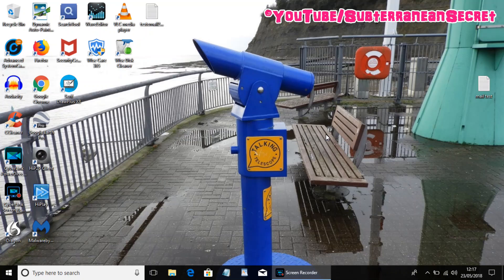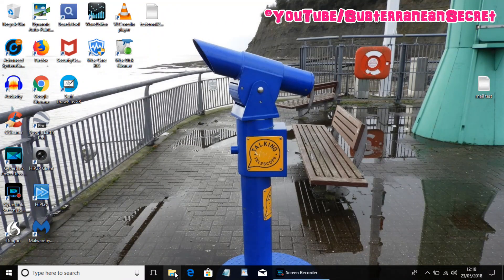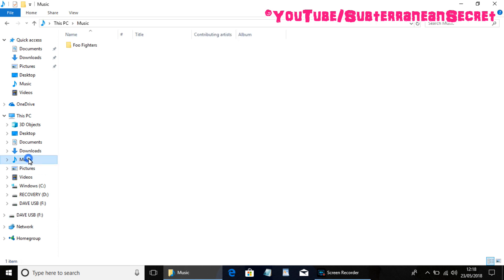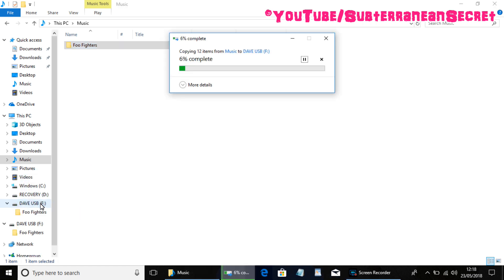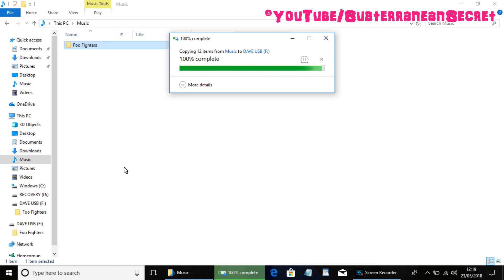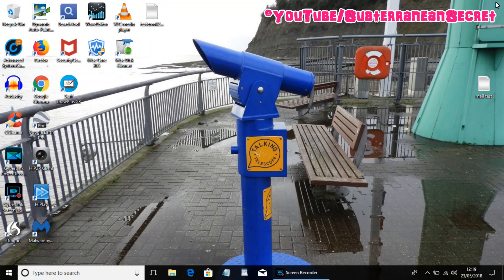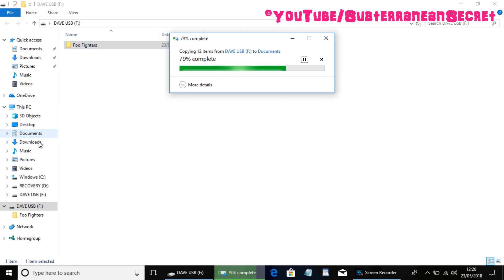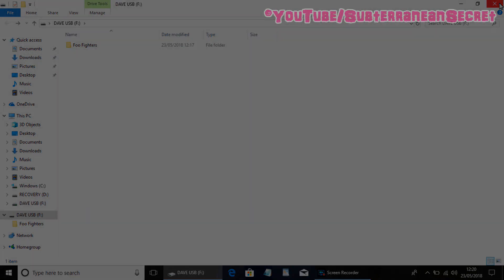How to Transfer Files from a USB Stick to or from Your Windows 10 Computer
In this video I'll show you how you can transfer files from a USB stick to or from your Windows 10 PC.